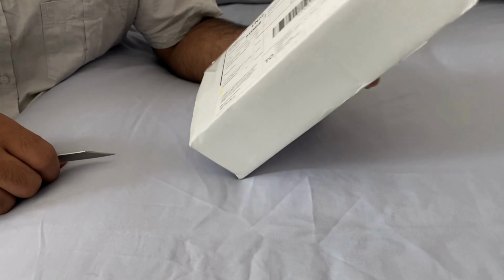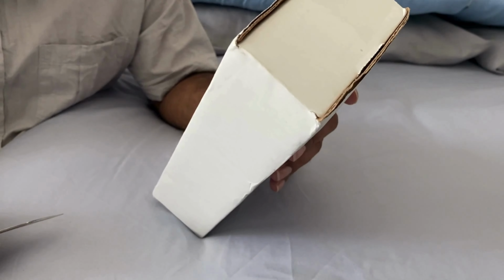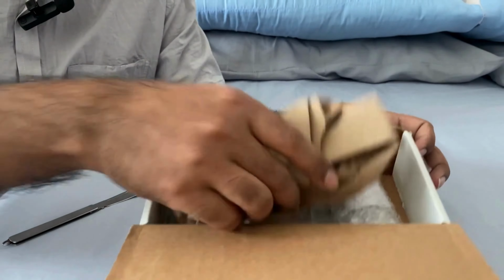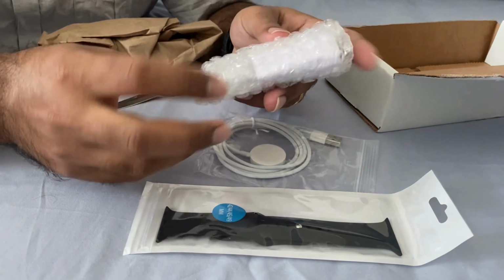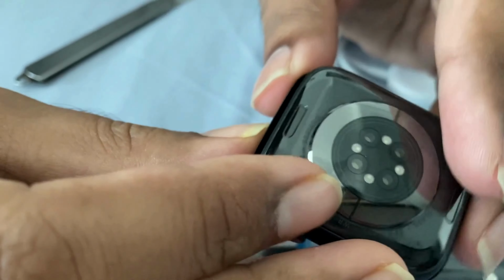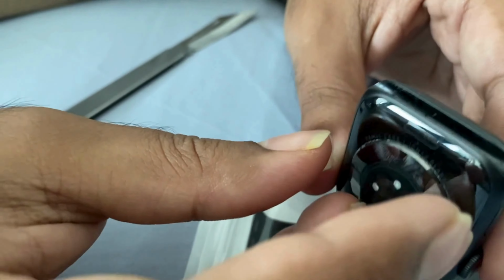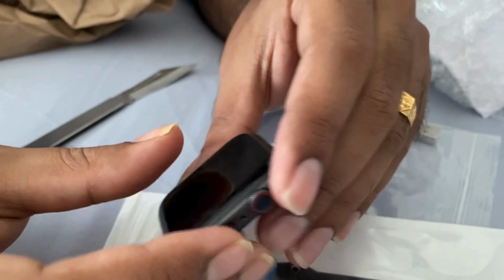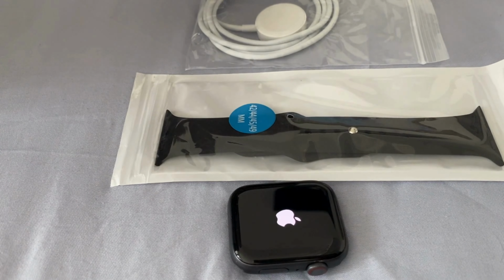Apple Watch Series 6 from eBay any good?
Apple Watch 6 LTE, WiFi, Bluetooth.
Cellular, eBay buy.
Is it scam or good to buy from ebay?
Is it worth buying?